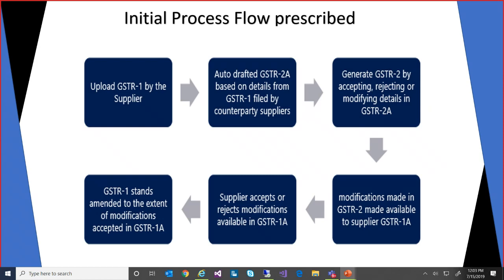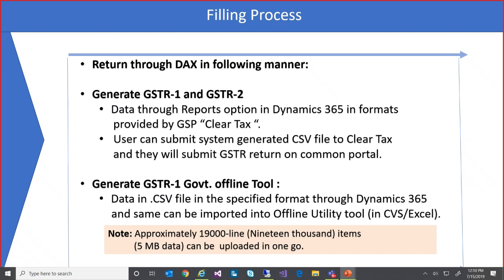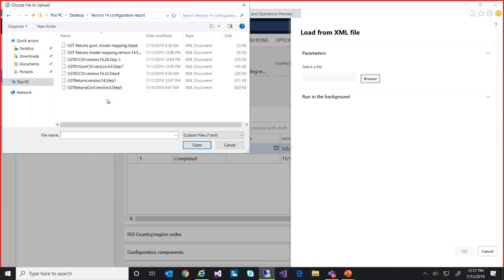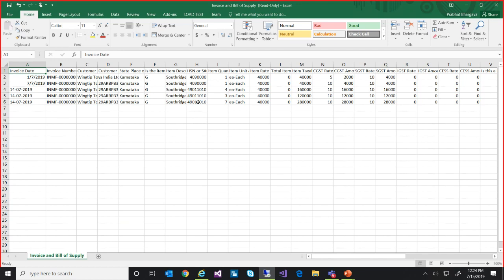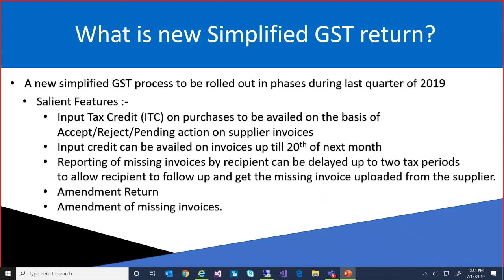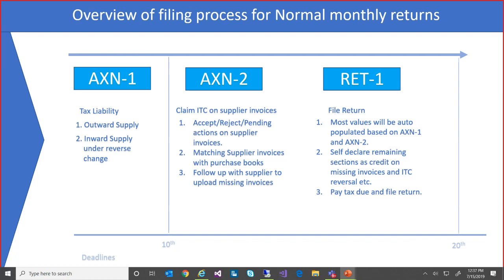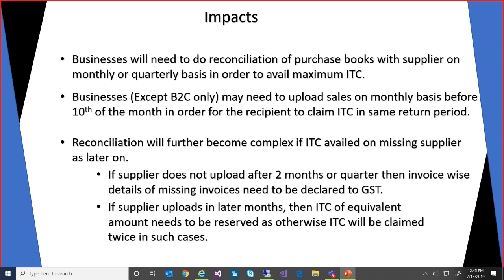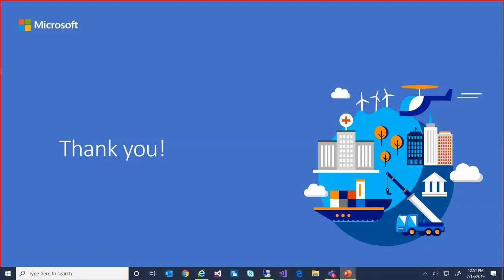Dynamics 365 Finance & Operations: GST & GTE Part 4 - GSTR Reporting Capabilities Tech Talk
This is Tech Talk 4 of 5 on GTE and GST localization features in Dynamics 365 for Finance and Operations. This session will display the reporting capabilities of the GSTR key return, such as GSTR-1 and GSTR-2. We will talk about generic format reports to generate the requisite data for GSTR returns. This session will also discuss new returns formats, returns not covered, and future action to address returns related compliance.